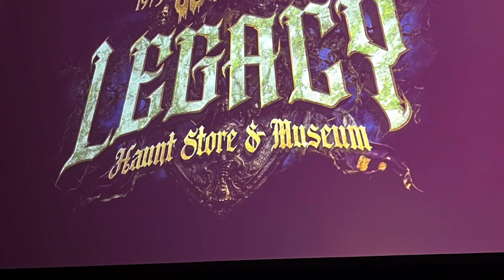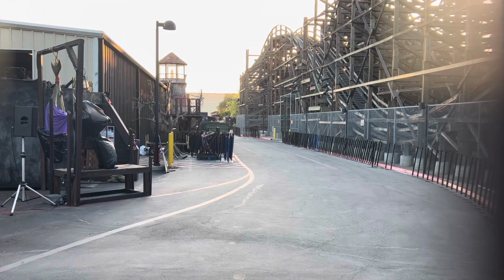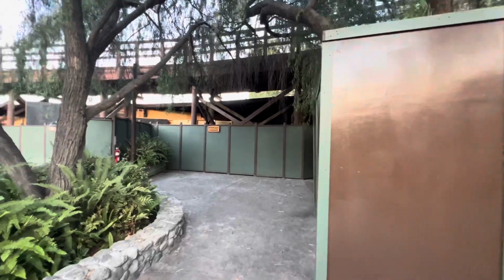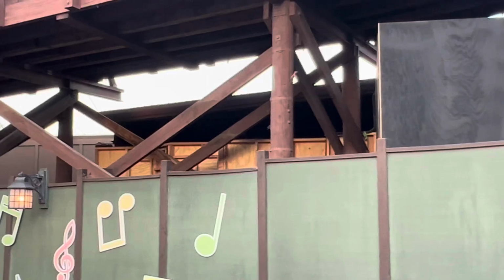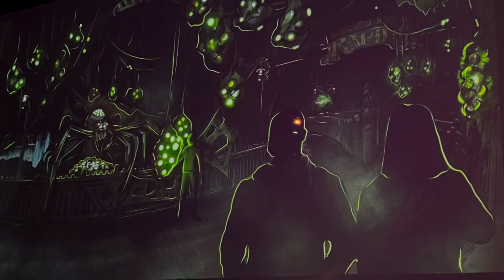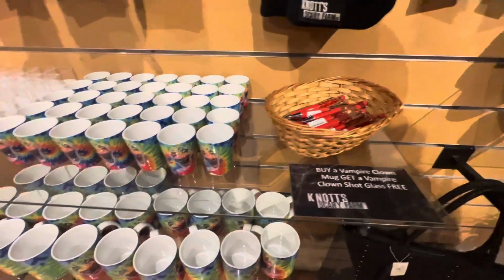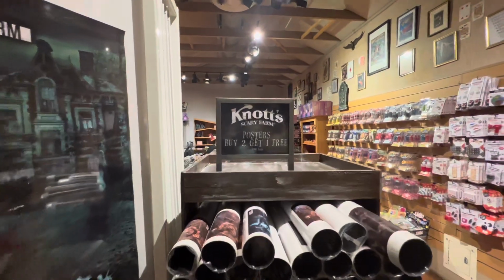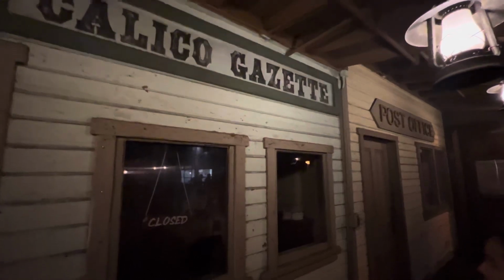Knott’s Scary Farm 2023 Haunt Build Updates & Midsummer Scream Announcements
It’s that time of year! With Midsummer Scream having just concluded, it’s time to start watching for elements of Halloween and Scary Farm at Knott’s! This is our first of many updates this year!